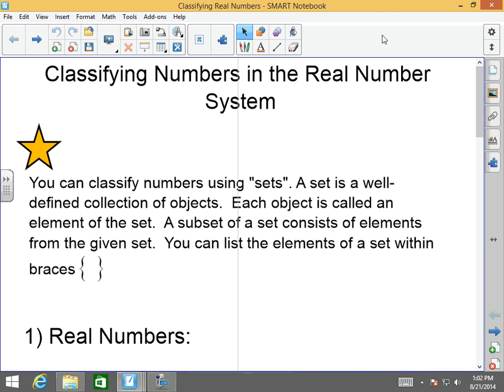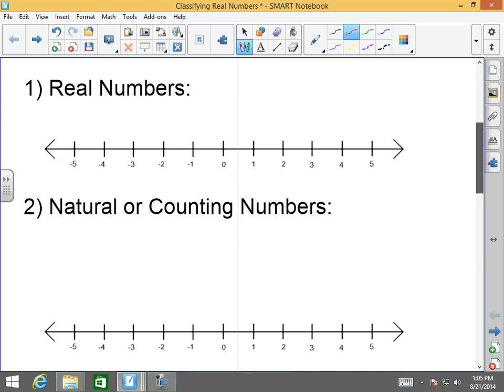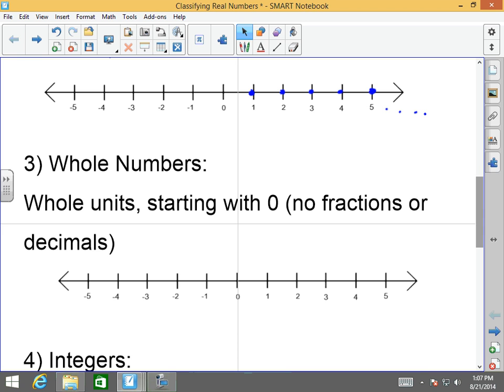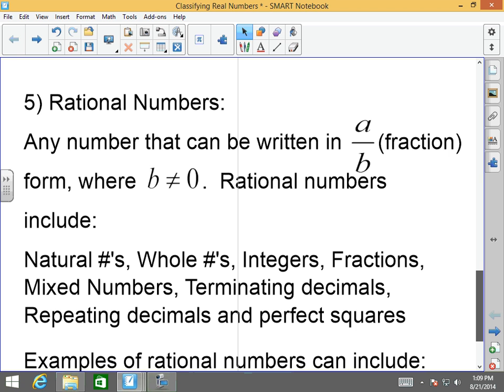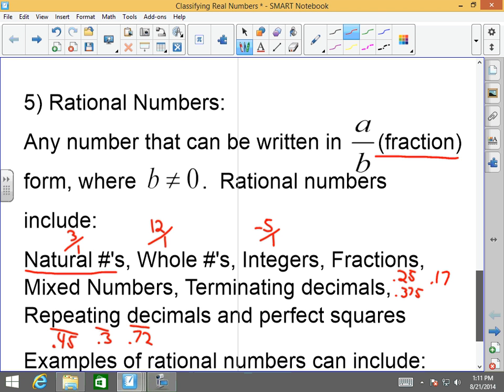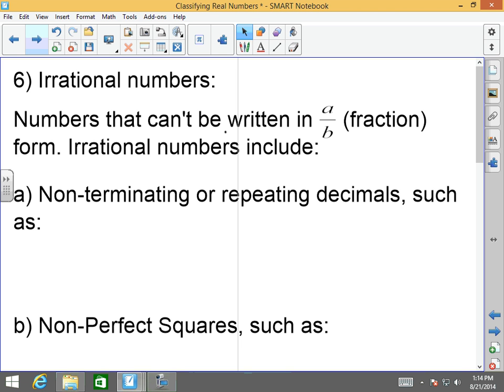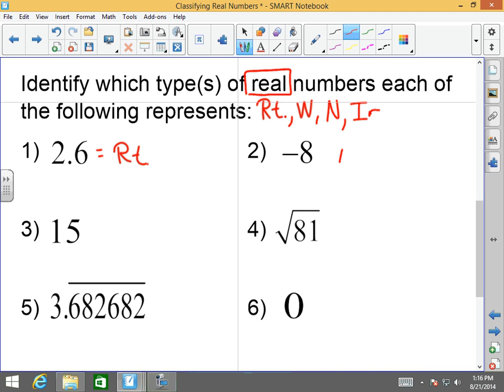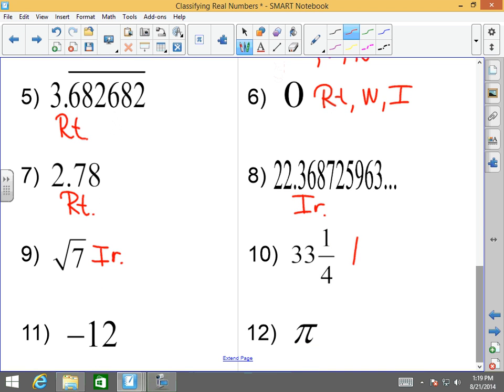Intensive Math: Classifying Real Numbers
Intensive Math: Classifying Real Numbers lesson video